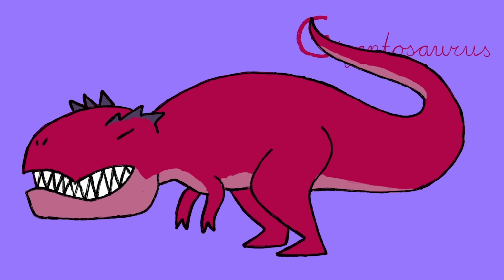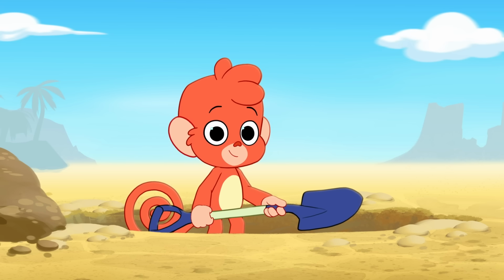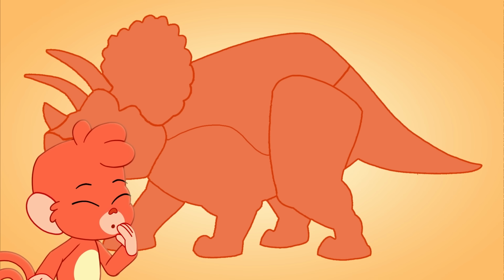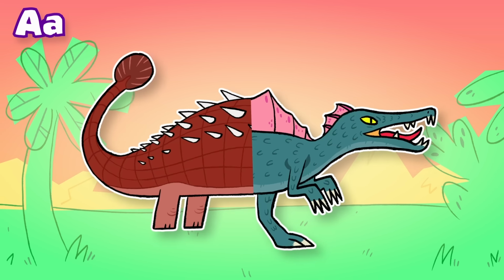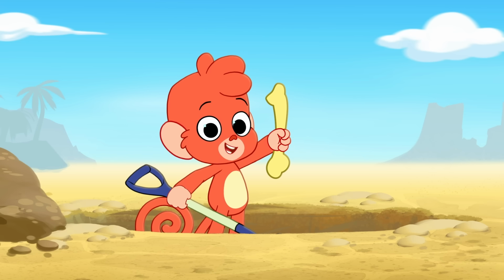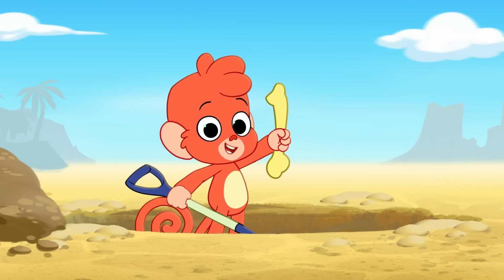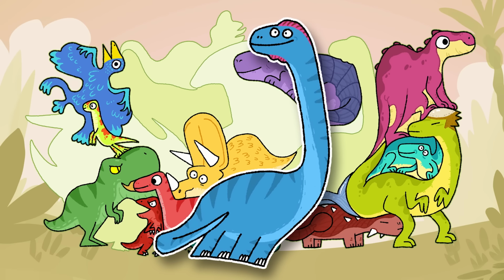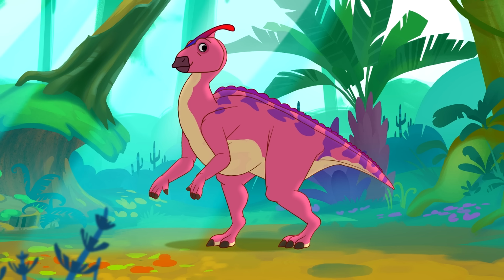Dinosaur ABC | Learn the ABC with 26 DINOSAURS for children | Dino ABC for kids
Learn the letters of the alphabet with this fun Dinosaur ABC! Baboo will teach you the names and sounds of 26 awesome dinosaur species. The A is for... Archaeopteryx! The B is for Brachiosaurus! Do you know all of the animals?

00:00 Learn the Dinosaur ABC
02:13 Club Baboo is jumping rope with a scary Spinosaurus
03:43 Club Baboo and the PIZZASAURUS
04:44 Baboo and Rocky throw a Boomerang and hit an angry Spinosaurus
05:57 Welcome to Club Baboo!
06:04 Baboo has found the dinosaur bones of a Carnotaurus
08:27 Baboo's Little Crane builds a T-REX
10:18 Baboo has found the dinosaur bones of a Stegosaurus
13:12 Baboo's Little Crane builds a Triceratops
15:15 Help Baboo solve this Stegosaurus Puzzle
16:58 Ankylosaurus
17:39 Help Baboo solve this Dinosaur Puzzle
19:25 Learn about this mystery dinosaur with Baboo | Triceratops
22:00 A dino fight between a Triceratops and a T-REX
24:25 Learn the ABC with these Dinosaur Names
27:20 Baboo, Luna and Rocky are having a nice Picnic when a Velociraptor suddenly shows up
28:38 Pterodactyl
29:26 Baboo the magician is putting on a magic show with an orange and a Velociraptor!
30:35 Rocky and Baboo are playing a Marble Game with a Dinosaur
31:42 Baboo has found the dinosaur bones of a Triceratops
34:34 Carnotaurus
35:13 Baboo's Little Crane builds a Spinosaurus
37:35 Baboo is trying to whack a Piñata but hits a Velociraptor instead
38:25 Baboo's friends go trick or treating and find a scary Velociraptor
39:07 Baboo has found the dinosaur bones of a Velociraptor
42:01 Baboo's Little Crane builds an Ankylosaurus
43:47 Help Baboo solve this Dinosaur Puzzle
45:15 Dino Daycare
47:00 Help Baboo solve this Dinosaur Puzzle
49:51 Baboo and friends are playing beachvolleyball with an ELASMOSAURUS
51:22 Baboo and Duke are boxing with a Tyrannosaurus Rex | T-Rex box fight
52:16 Learn Dinosaur names with this Dino Puzzle
53:48 Learn about this mystery dinosaur with Baboo | Parasaurolophus
56:31 Learn the ABC with 26 Dinosaur Names
56:37 A dino fight between a Dimorphodon and a Parasaurolophus
59:21 Merry Christmas